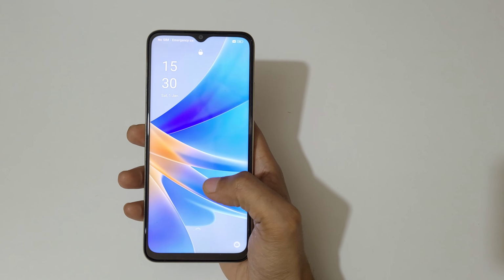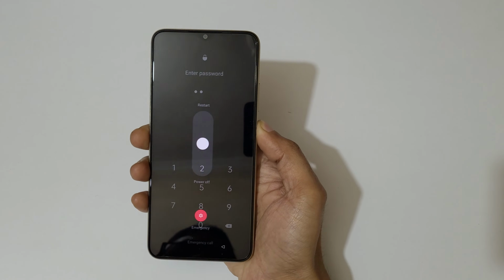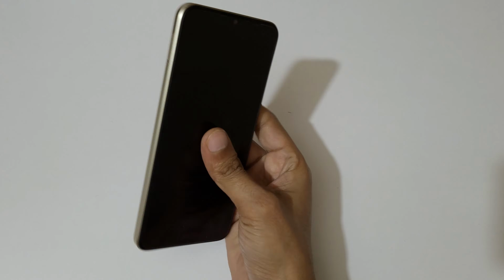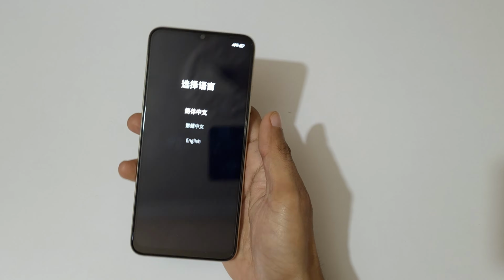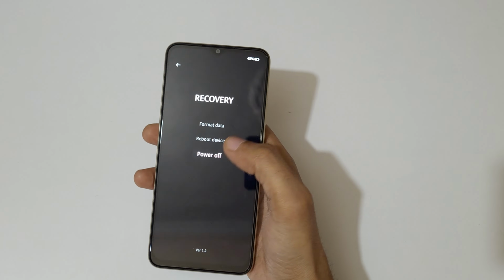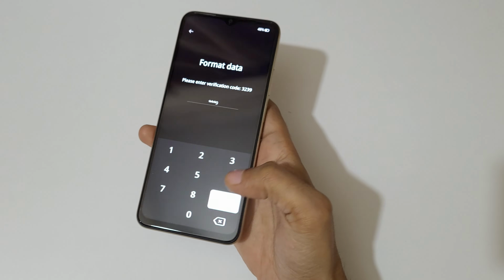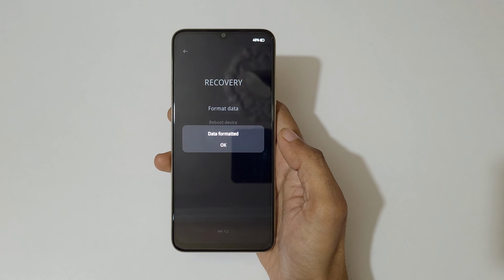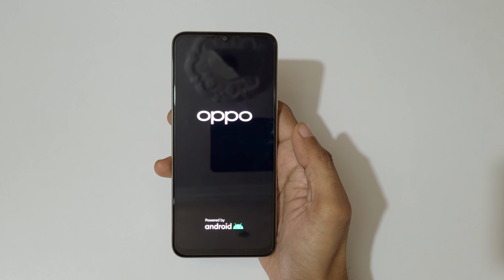How to Hard Reset OPPO A17k - Forgotten Password/Factory Reset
How to Hard Reset OPPO A17k Smartphone. If you forgot the security password of your OPPO A17k, This will work for A17k and any other OPPO Smartphone. [Factory reset/wipe all data]